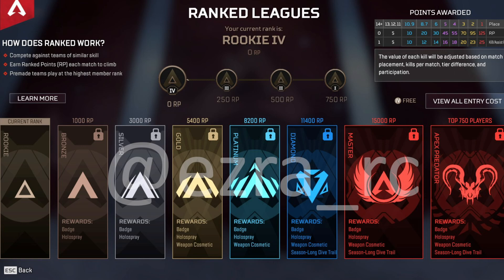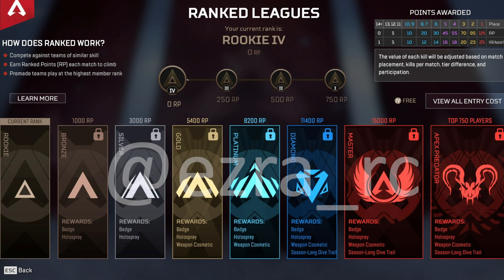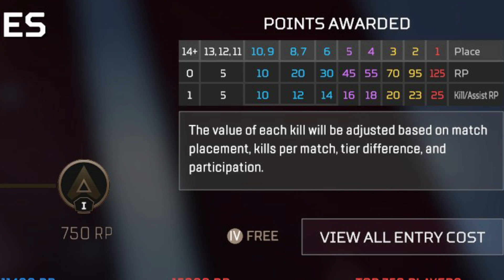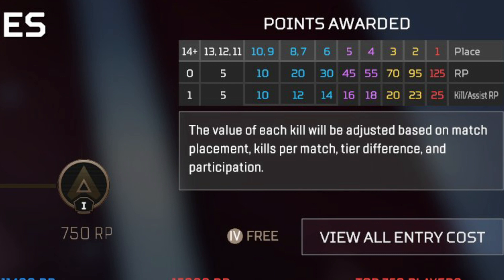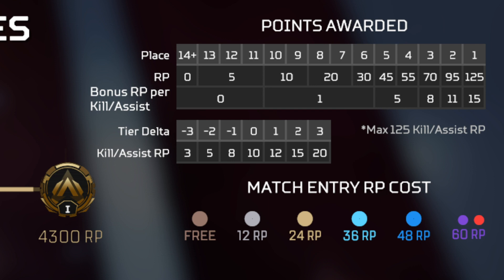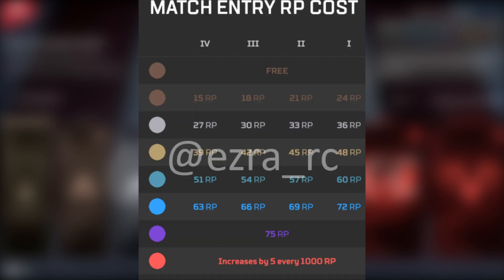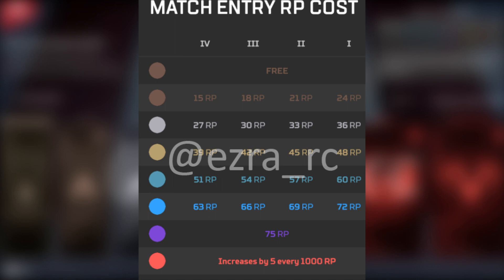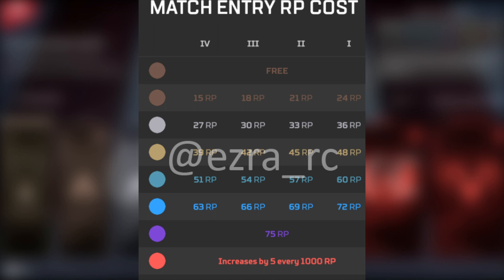New Ranked System Changes Season 13 - Apex Legends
In this video we discuss the new confirmed ranked changes coming to apex legends in season 13. This is a long time coming as many competitive plays have been wanting this for awhile. We see now respawn has completely reworked the RP system and how RP is gained through higher ranks. Hopefully it is done correctly and makes ranked fun again!

All Socials & Channels!
What I Use!